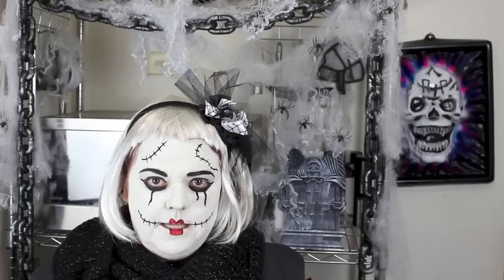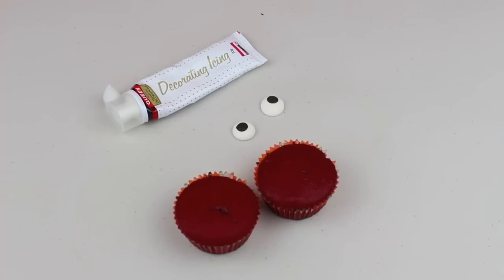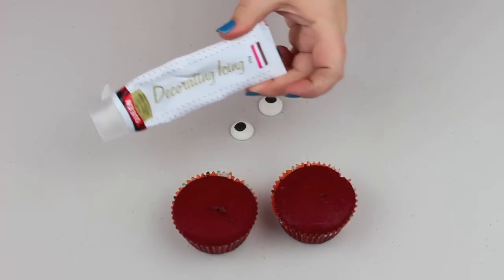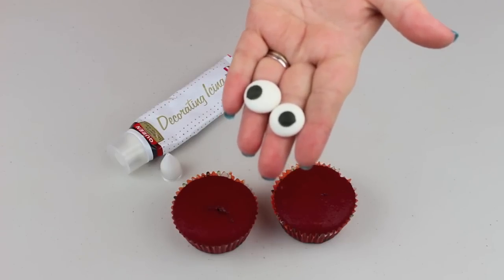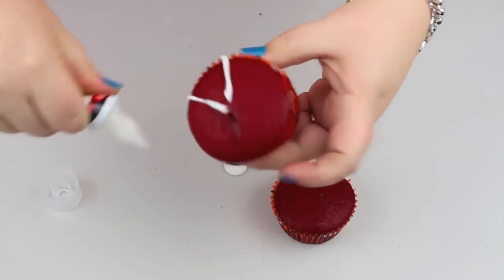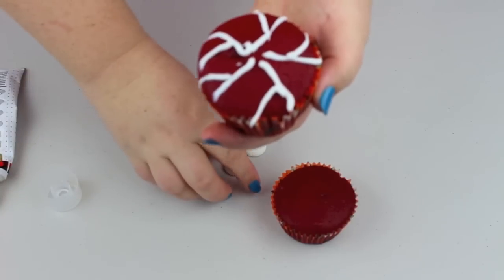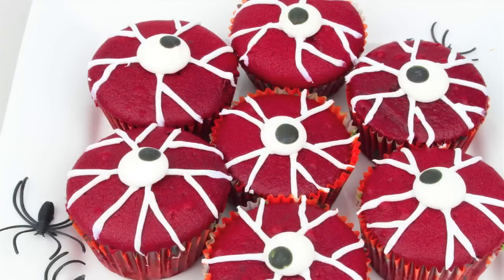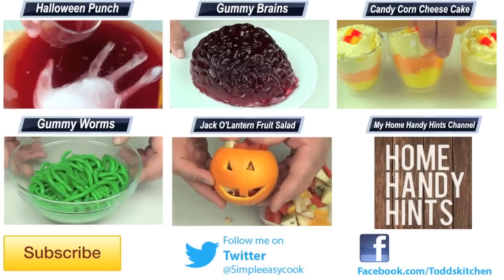EYEBALL CUPCAKES - Carolyn's Dungeon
Welcome to the Carolyn's dungeon where she shows you how to make very simple yet delish treats for this coming holiday.